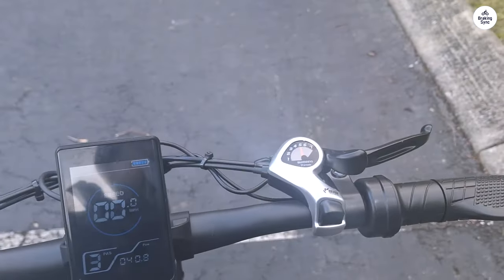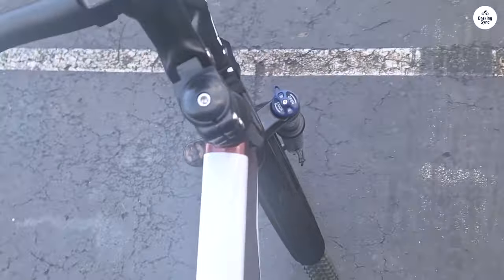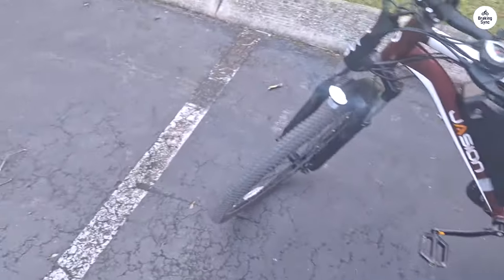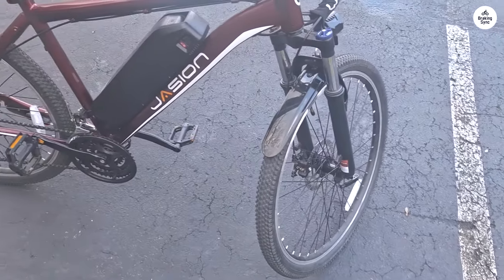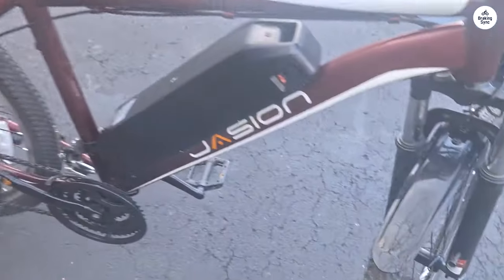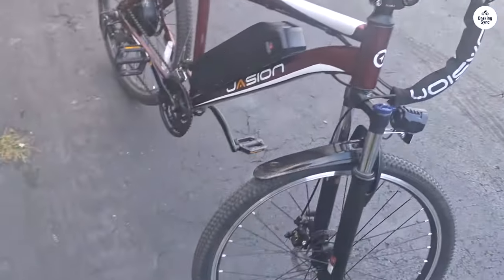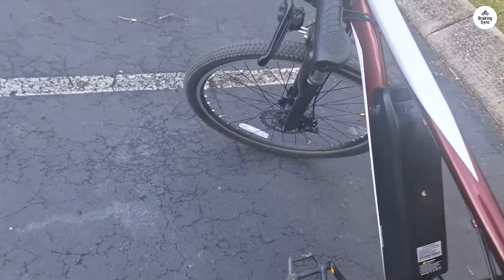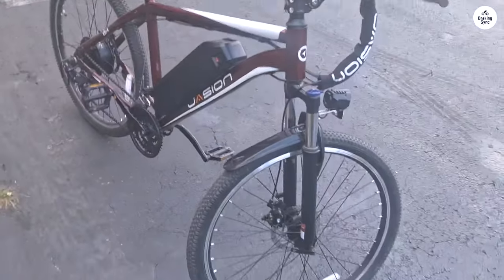Hills? Barely There! My Budget E-Bike's 2-Month Journey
Jasion EB5 E-Bike these links for the Best Price (I earn from qualifying purchases):

Discover the Jasion EB5 Electric Bike through a comprehensive review by a seasoned rider. In this informative video, explore the unboxing, assembly process, and performance insights of the EB5, showcasing its features and practicality for daily commuting. Gain valuable tips on optimizing battery usage and overcoming common challenges encountered during usage. Whether you're a seasoned cyclist or a newcomer to electric bikes, this video offers a thorough overview to aid in your decision-making process.

00:00 Intro
00:33 Test ride
01:19 After nearly two months
01:52 Summary